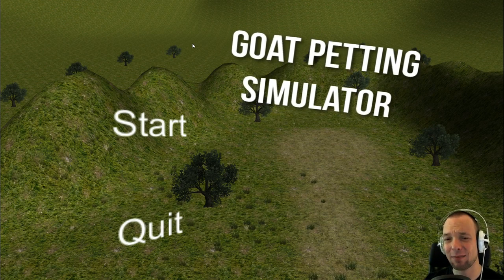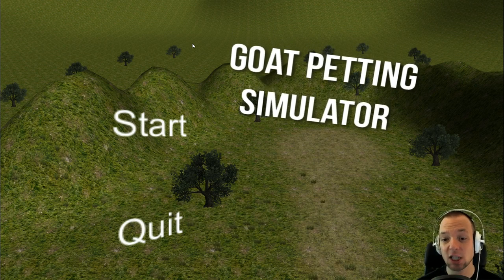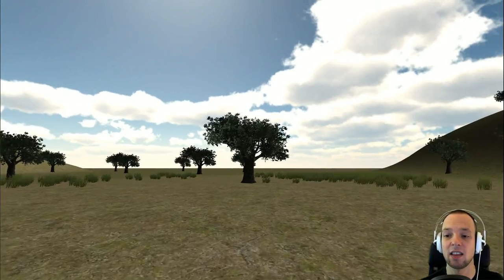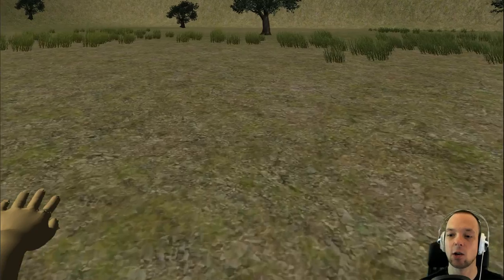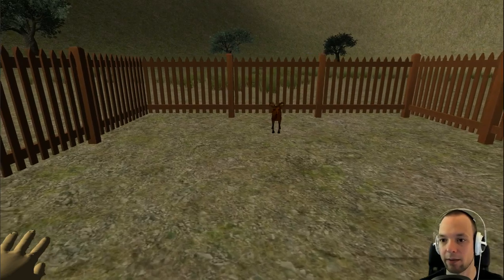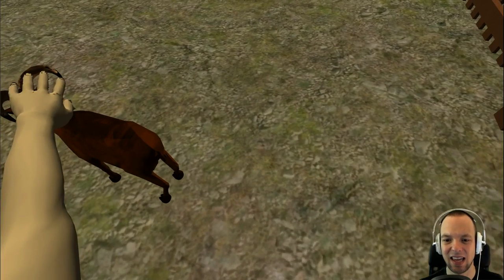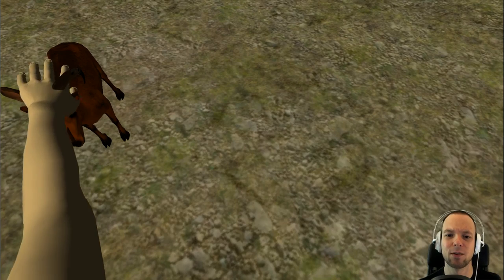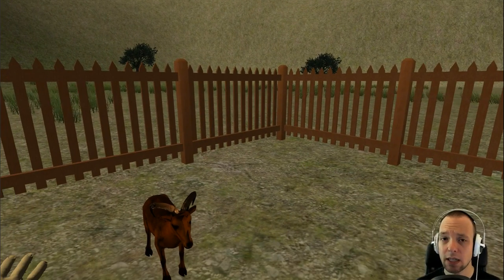THE PINNACLE OF ENTERTAINMENT AND REALISM! - Goat Petting Simulator